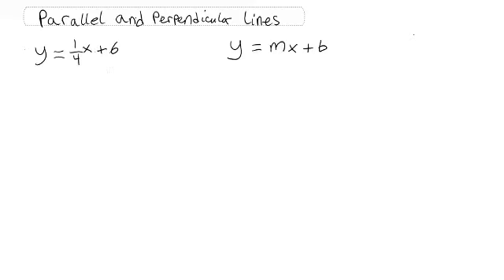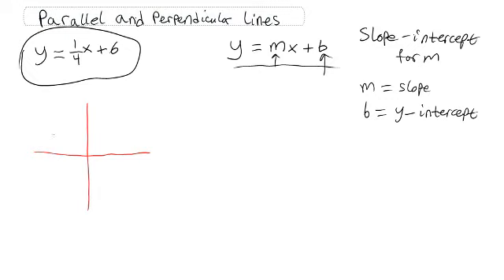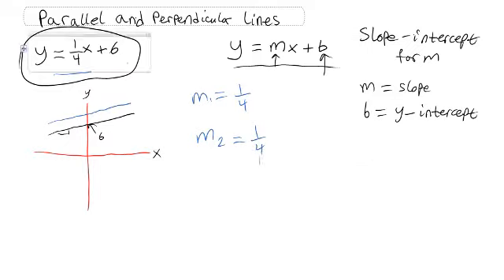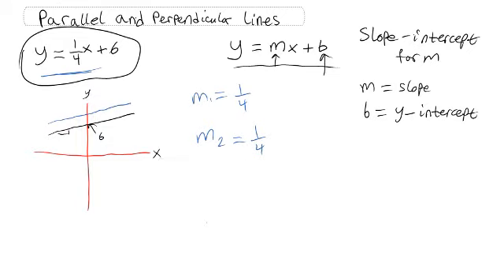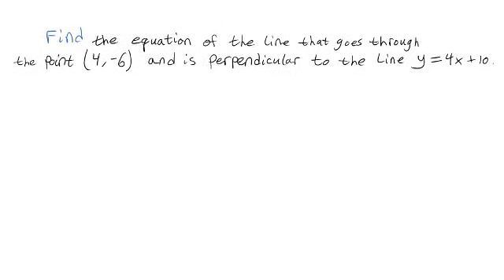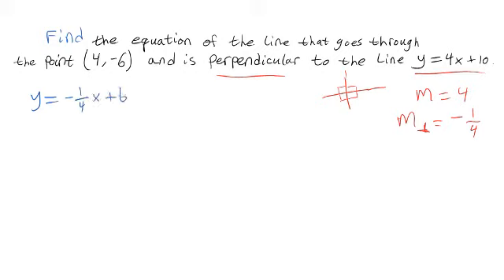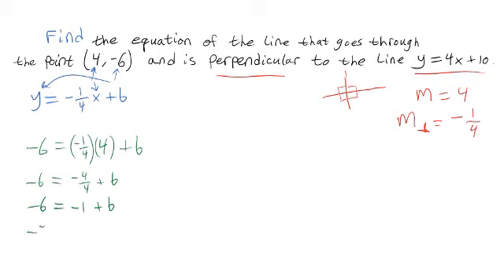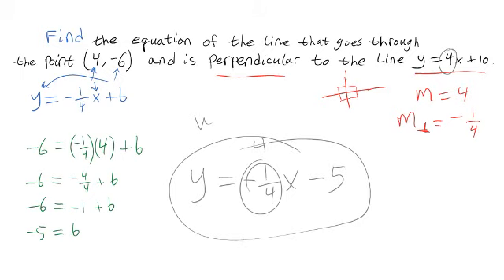Parallel and Perpendicular Lines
This video covers the difference between parallel and perpendicular lines and how to find the equation of a parallel or perpendicular line with respect to a given line equation.